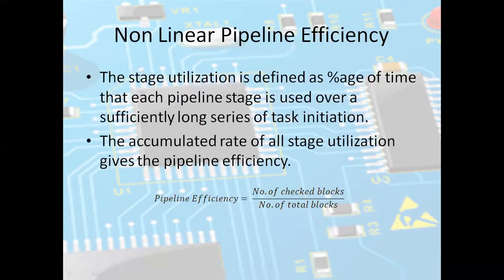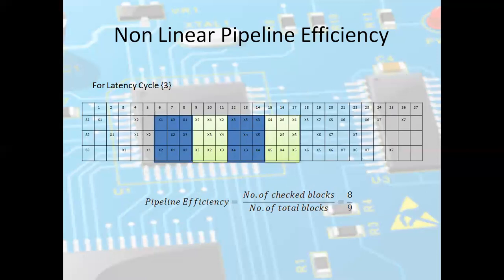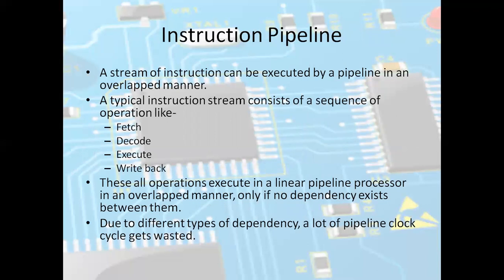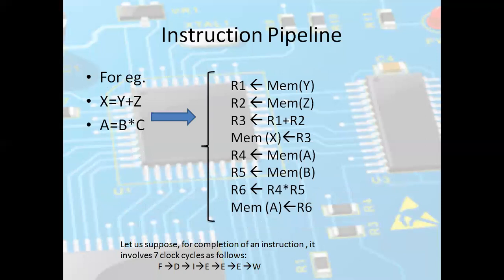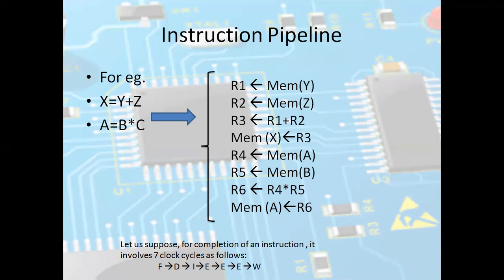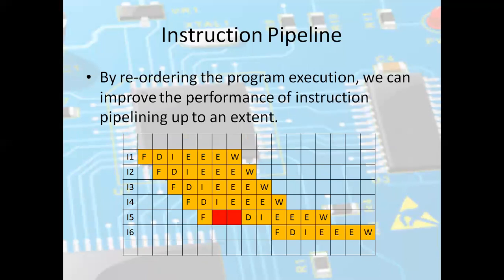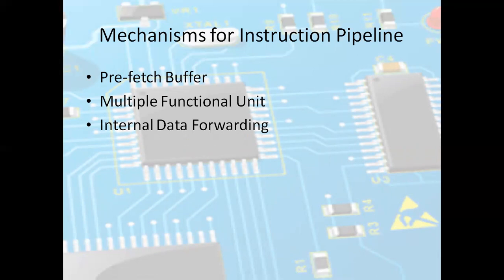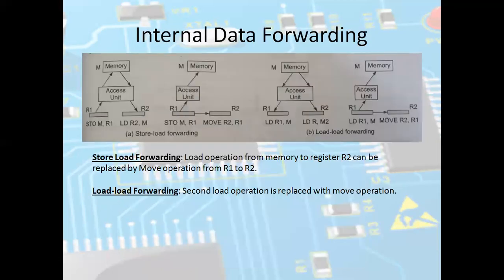ADVANCED COMPUTER ARCHITECTURE